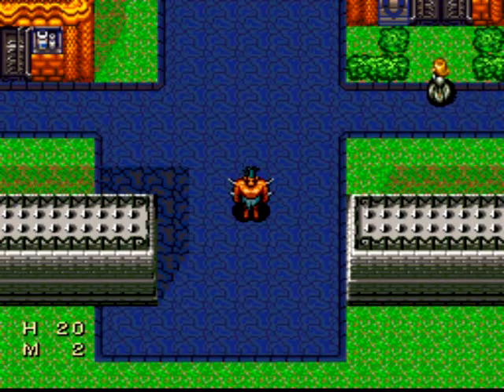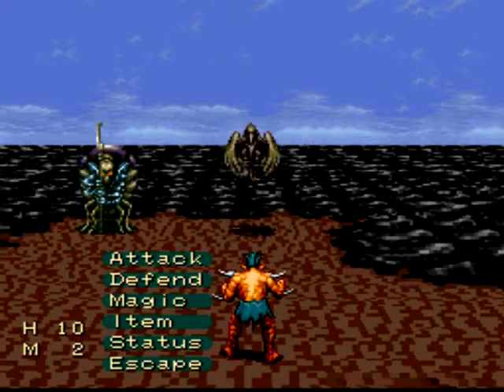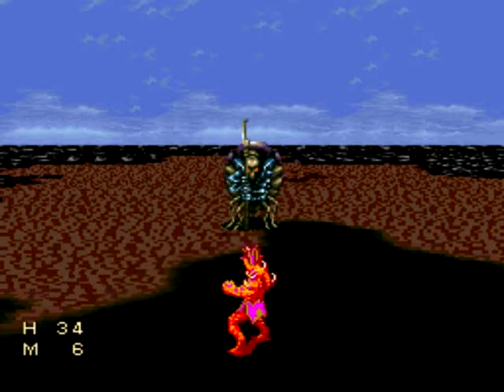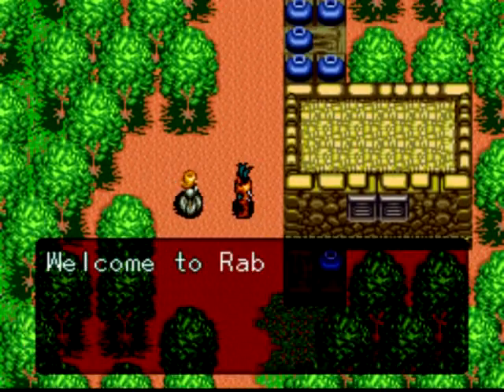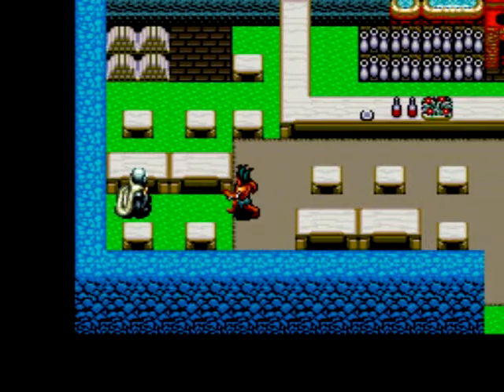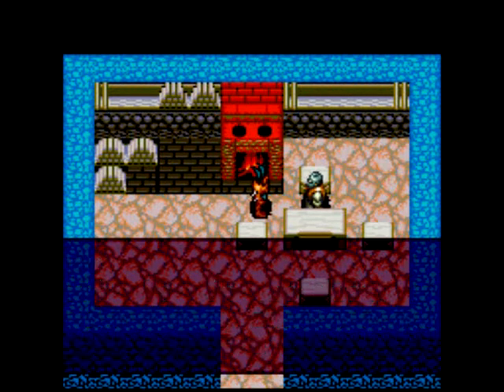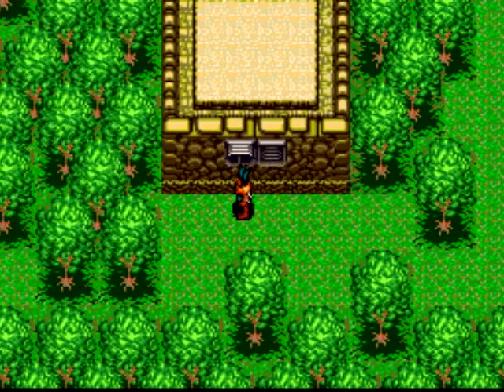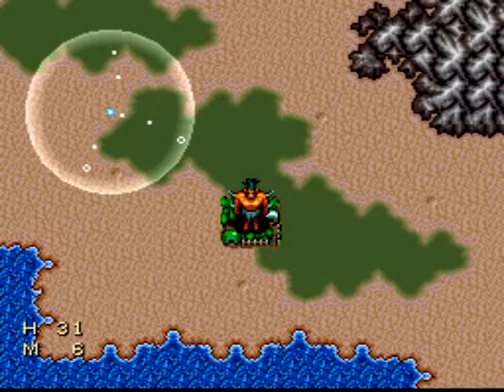Let's Play 7th Saga Part 2 - Rablesk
Continuing the ...insanely...popular...Let's Play of the 7th Saga, we finally make it to Rablesk.  Hope you enjoy it.  I have decided to upload these every Wednesday and Saturday, but I will keep uploading the Starcraft 2 Commentaries every day.